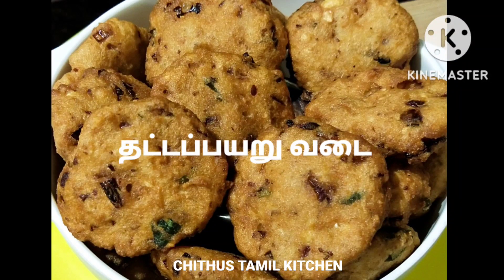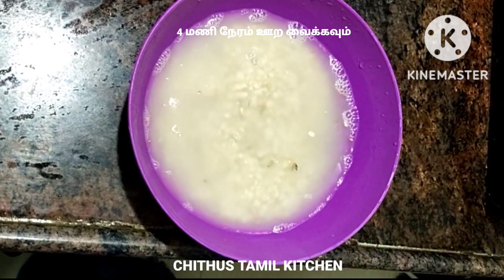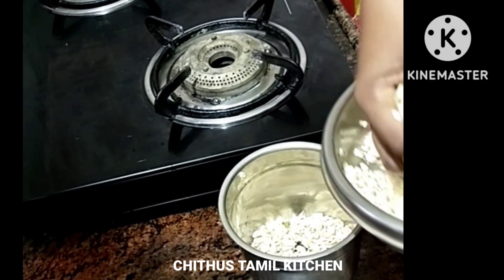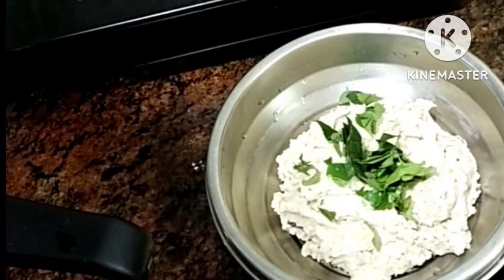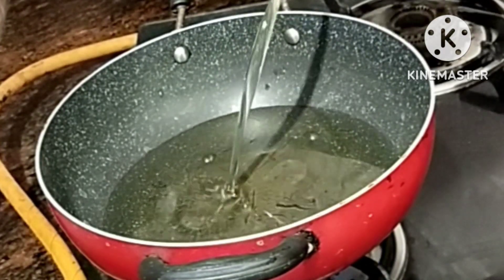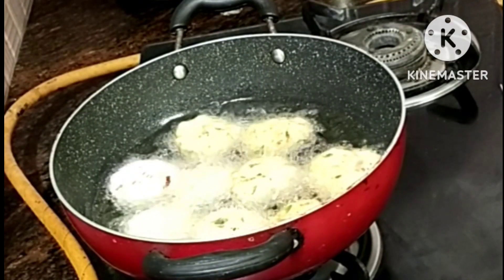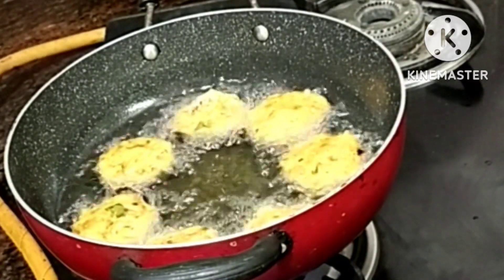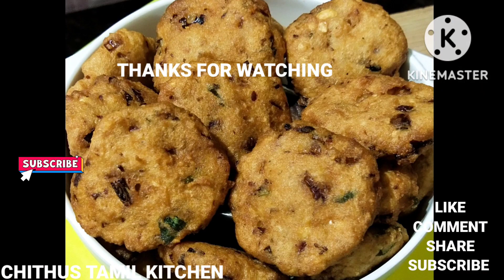தட்டப்பயறு வடை@ChithusTamilKitchen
தட்டப்பயறு வடைthattapayaruvadai